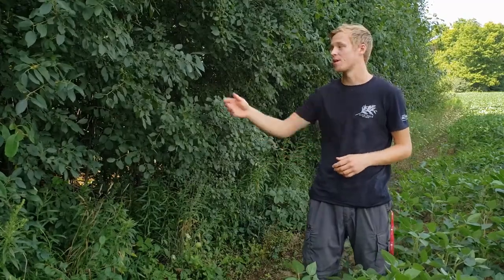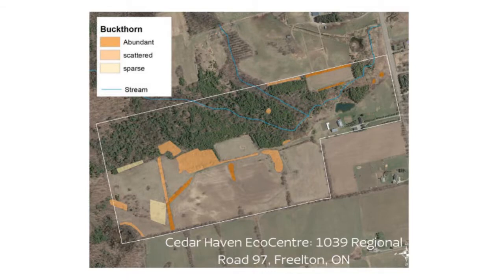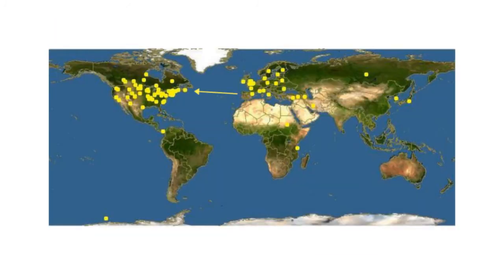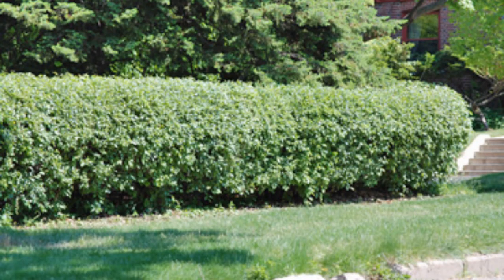Battling Invaders: Removing Invasive Species at Cedar Haven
What actually is an invasive species?  What impact do they have on an ecosystem?  What are some examples of invasive species in Southern Ontario, and specifically at Cedar Haven?  Our whole summer staff team feature in this short video to answer these questions and more.